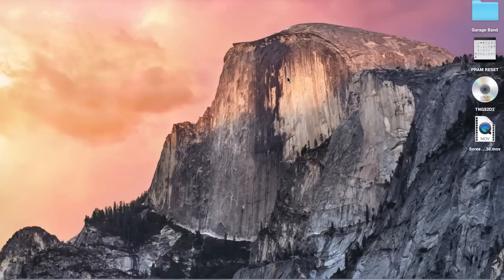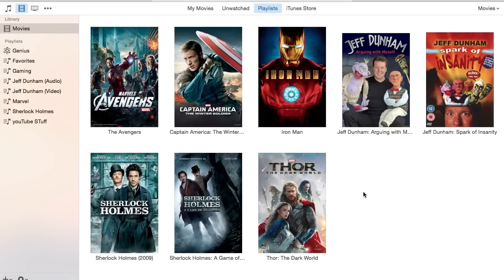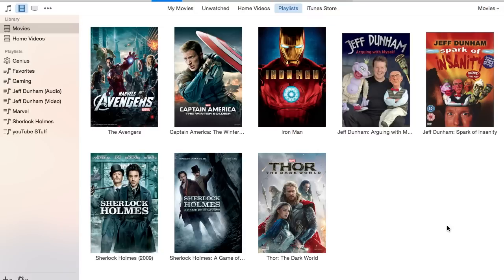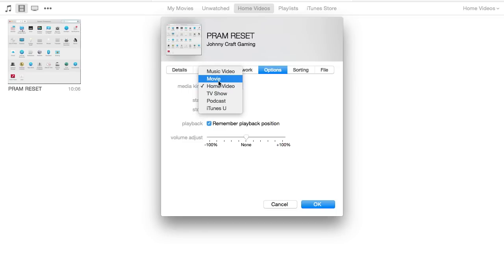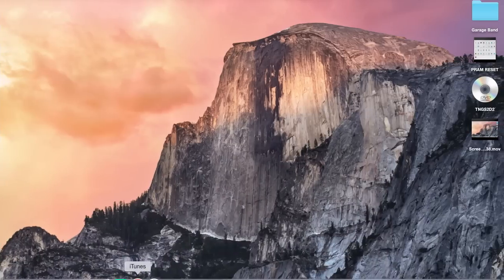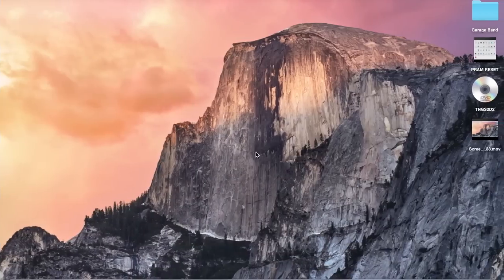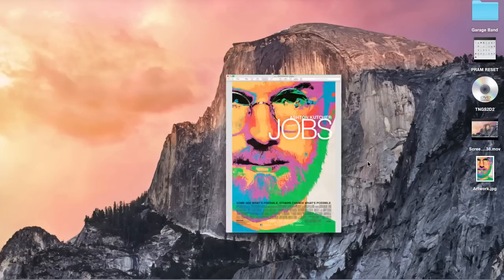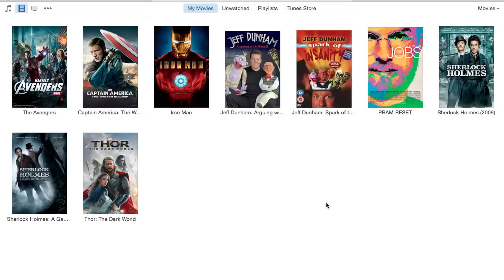How to Import Videos/Movies to iTunes 12 (mac)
Hey guys!

Hope you enjoy my quick tutorial on how to import videos and movies from your documents into iTunes!

Stay in-touch with our Dynamic Map! johnnycraft.mine.bz:8123
Visit my new Parkour Server! johnnycraft.mine.bz:25566